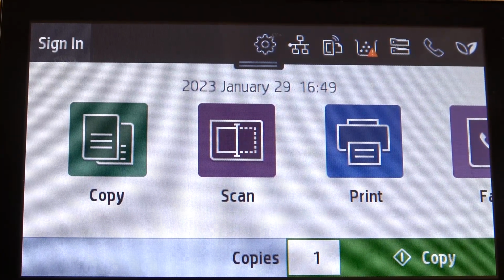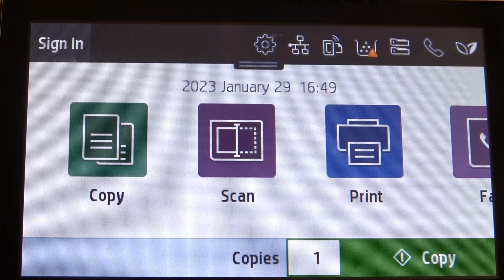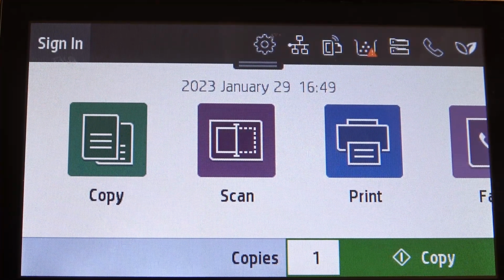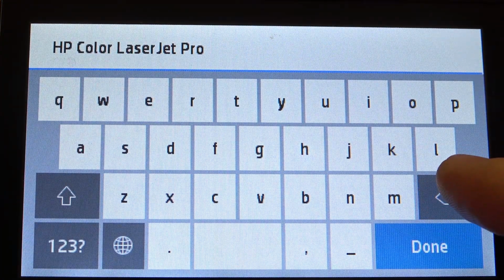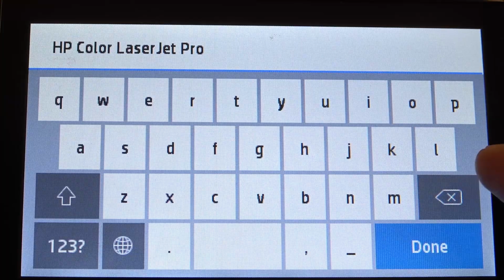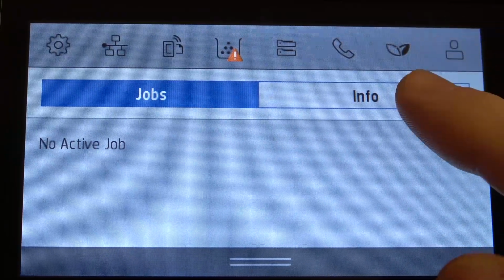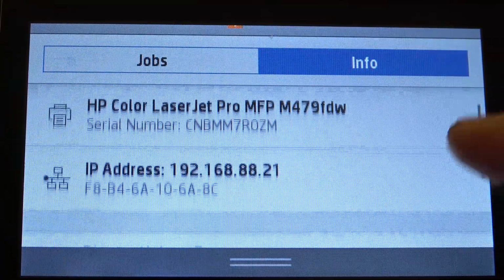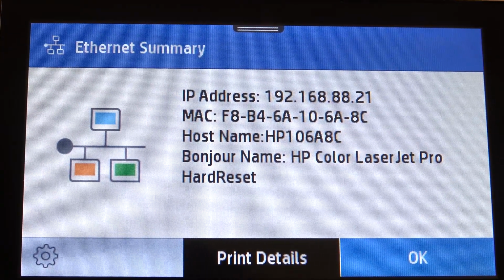How to Change network name on Hp Color LaserJet Pro / Change bounjour name on Hp Color LaserJet Pro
More info about your device you can find here: hardreset.info

Are you looking to change the network name on your HP Color LaserJet Pro printer? Look no further! In this video, we'll show you how to change the network name on your HP Color LaserJet Pro so you can easily identify your printer on your network. We'll guide you through the process step-by-step to make it quick and easy. So if you're ready to customize your Hp Color LaserJet Pro network settings, make sure to watch this video!

How to change bounjour name on Hp Color LaserJet Pro? How to change network name on Hp Color LaserJet Pro? How to change networm bounjour name on Hp Color LaserJet Pro?